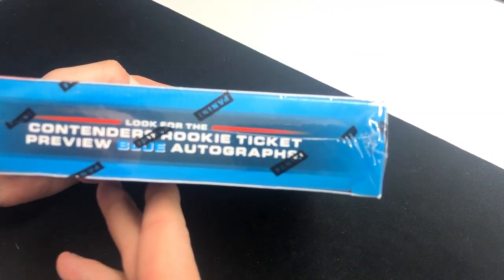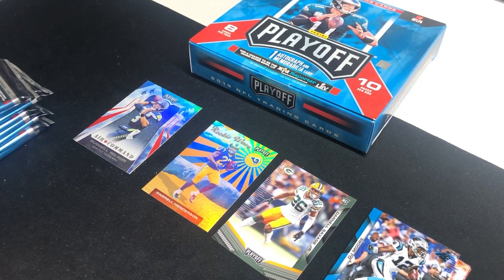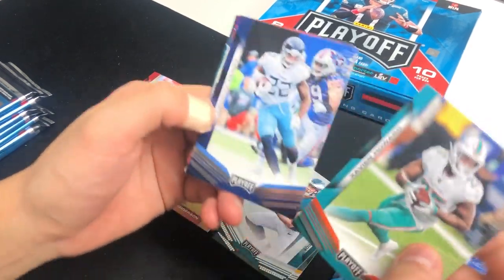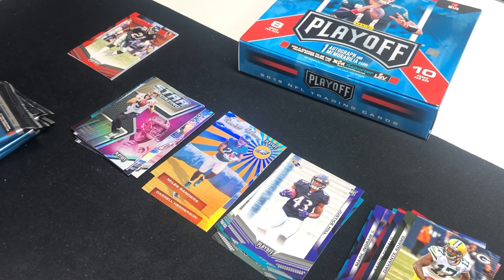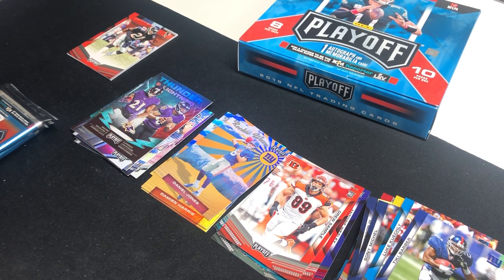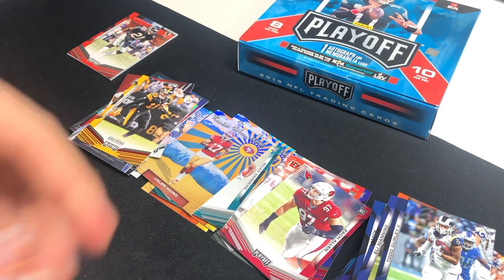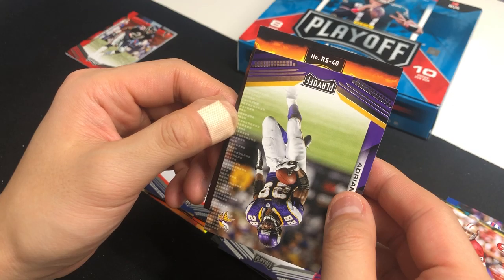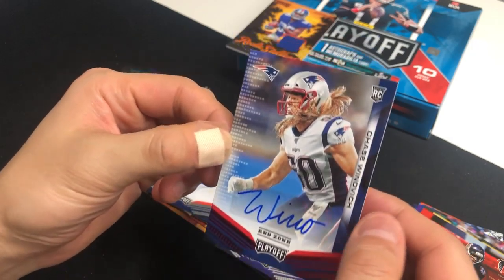7 Days of Football - Road to Super Bowl! 1 Playoff Retail Mega Box "2 ROOKIE HITS"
7 Days of Football - Road to Super Bowl! 1 Playoff Retail Mega Box